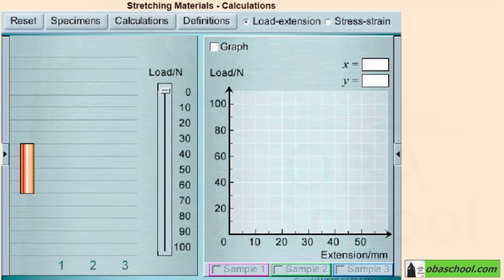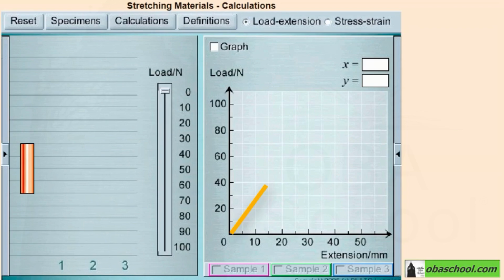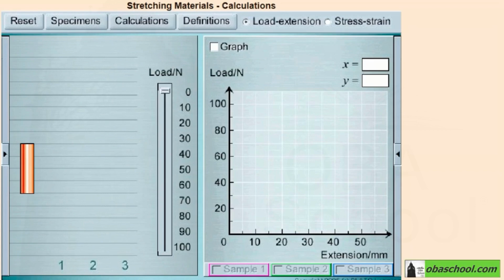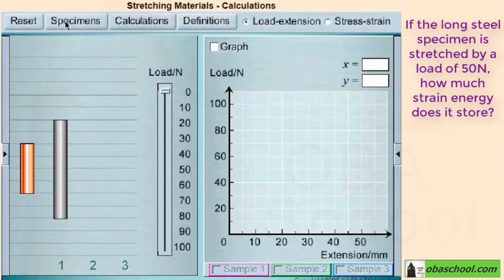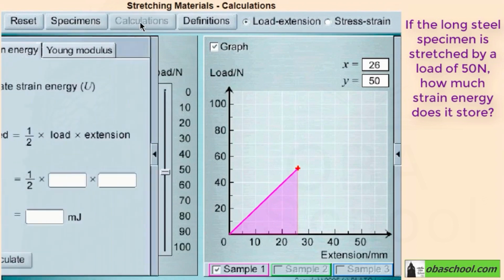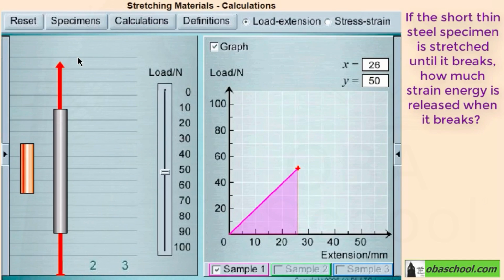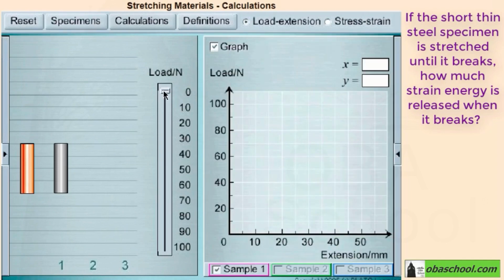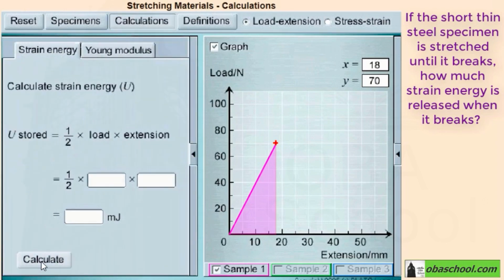Materials - 1.30 More about Stress and Strain - Calculating Strain Energy Part 1